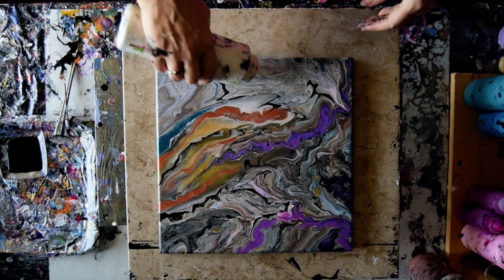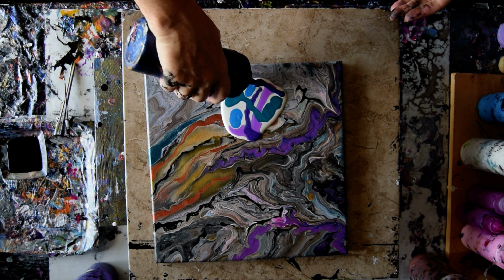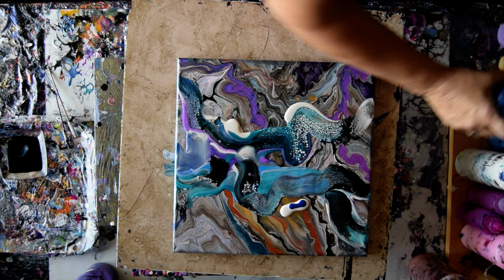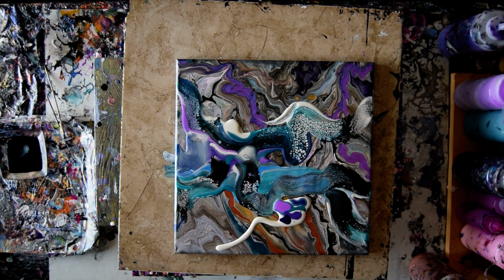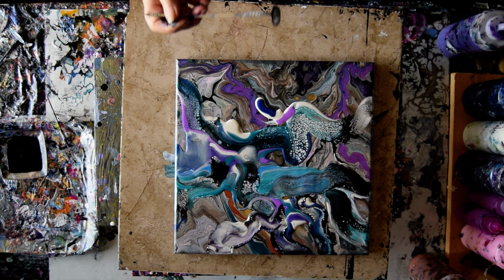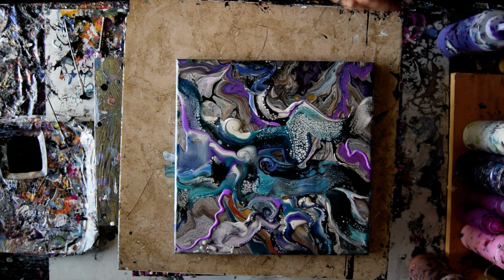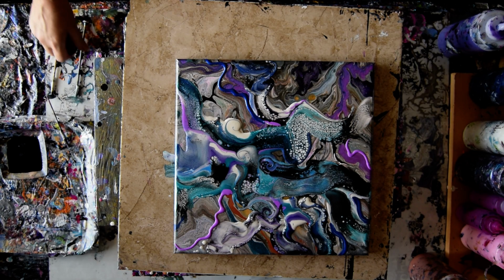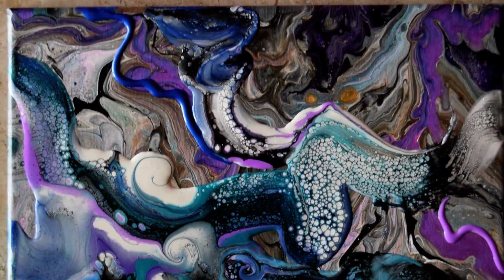8109B Exciting Day 2 Smear Triumph! Contemporary Art Fluid Acrylics 6.11.2021intuitive art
This Link for Stage 1 Day 1-Creating the background will work but the video is unlisted

8109B Exciting Day 2 Smear Triumph! Contemporary Art Fluid Acrylics 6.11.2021intuitive art

 I am using a  12" x 12"  stretched canvas. All the paints I use are acrylic paints mixed with additives to help them flow more easily.  All my colors are stored and mixed in squeeze bottles for ease of use. I advise a well-ventilated room and those with respiratory issues to avoid or use a respirator. Meeden black acrylic paint with added 1-2% distilled water added, offering an excellent cell-making capacity as an alternative. A  propane torch is cautiously passed over the surface of the canvas to release any air in the paint that might result in bubbles forming while the artwork dries or leaving pockmarks if left to pop on their own. Warming the paint will also often encourage patterns to emerge because the paint in combination with the Floetrol used in my pouring mix encourages cells to form.

If I am using a cell accelerator to create a blooming effect, the paint will be Amsterdam black (mixed with my usual pouring medium mixture)with the addition of 10 drops of Minwax pre-stain wood conditioner added for every 2 ounces of mixed paint.

The  "pouring" mixture recipe I add to my generally is 3/4 Floetrol with 1/4  (estimated) GAC800 from "Golden" (prevents cracking and adds shine to dry artwork.)mix into it thoroughly. Depending on the paint the amounts of color can vary. I like to begin with half pouring mixture and half color. After that is mixed VERY thoroughly I add more pouring mixture until the viscosity (thickness) is like warm hone. If I want it thinner I add more Pouring mixture. If the color is not strong enough I add more pigment. When mixing colors my amounts are always estimated and then altered to get the right consistency I like. I use plastic squeeze bottles with measurements on the side. I add a marble into the bottle to aid in the mixing process. Marbles work well but exercise caution if you end up with more than one they will shatter in the mixture eventually. It's imperative (Important) that all mixture be shaken thoroughly once before using in any session the first every time! The consistency is usually medium "body" weight, but other weights are usable with minor adjustments.

These artworks are my art therapy. I am a contemporary abstract expressionist intuitive painter, I love contemporary art painting, abstract painting, acrylic pouring, and acrylic pouring experimental art.
 priscilla batzell artist, intuitive artist.